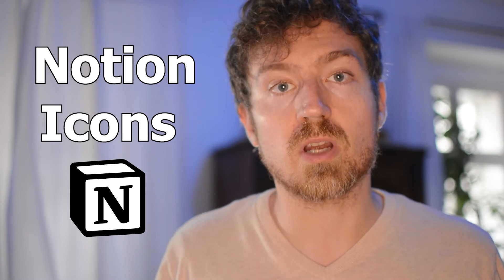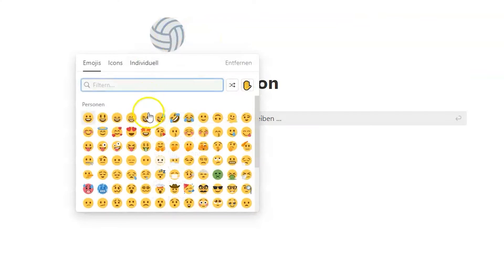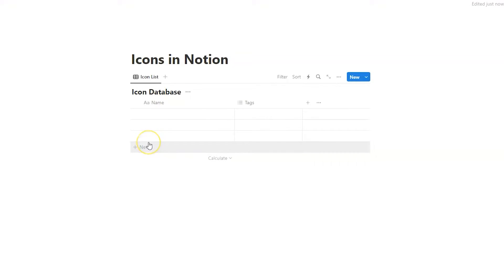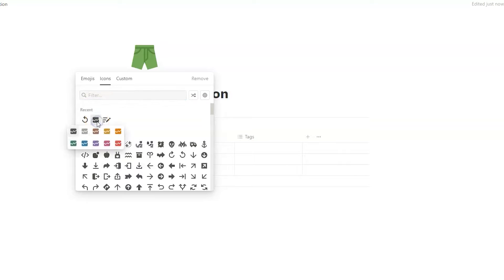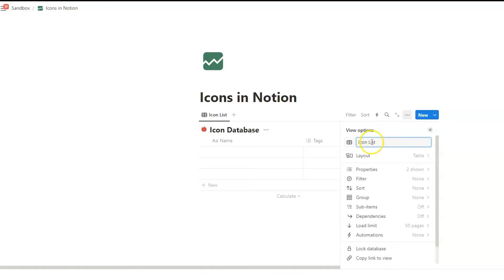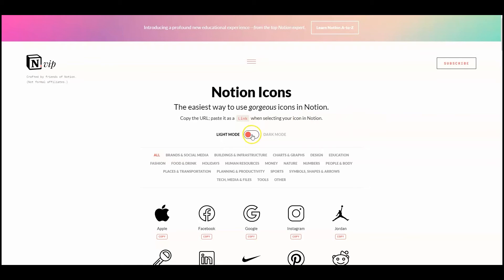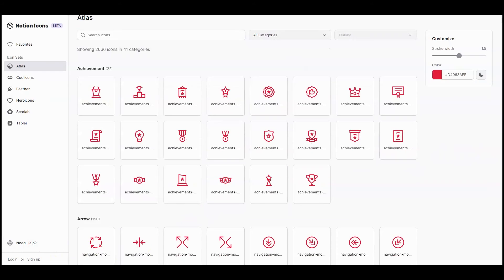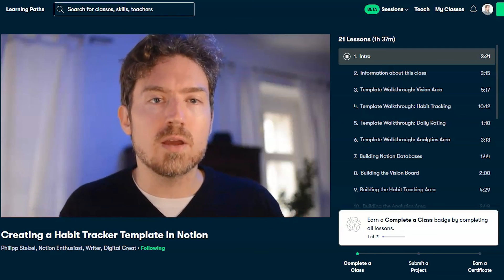NOTION ICONS 🎨 Make Your Workspace More Aesthetic!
Do you need help with Notion?

In this video, I show you how to use Notion Icons.

If you want to use icons from external sources, check out the following websites:

• notion.vip
• icons8.de
• super.so
• notionicons.so

Content:

00:00 Intro
02:15 Adding Icons to Notion
05:09 Icons from external sources
06:40 Creating an icon database
07:31 Conclusion